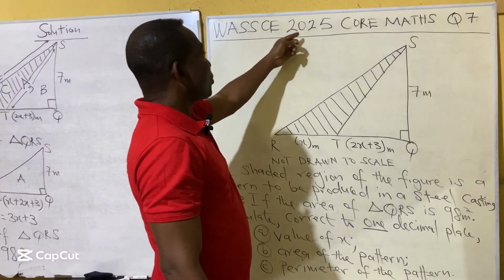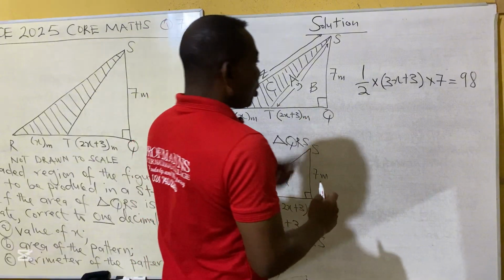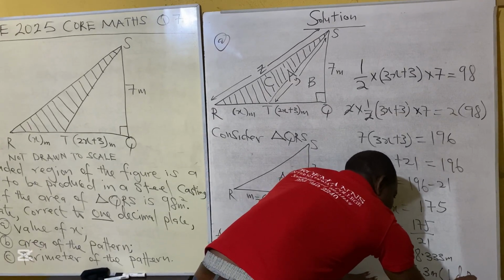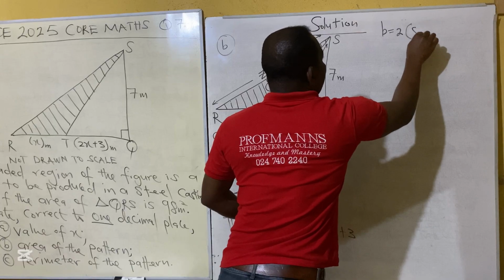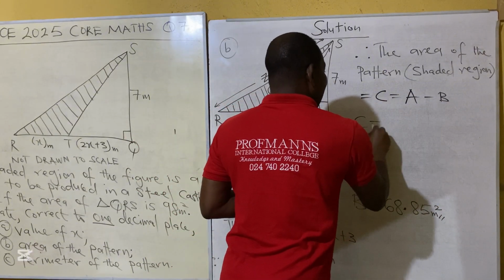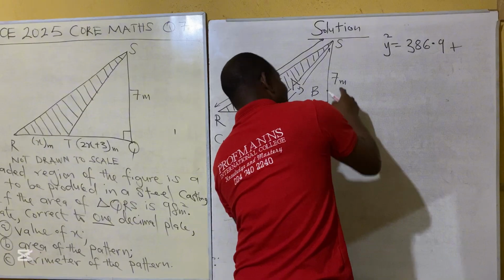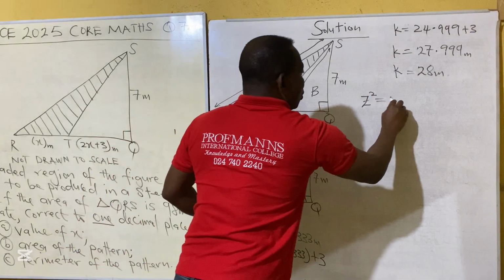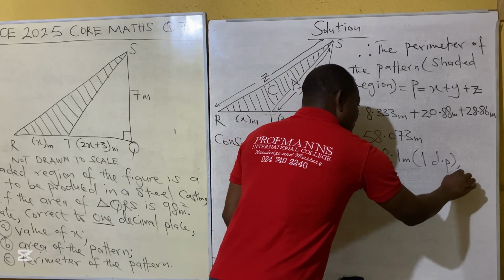WASSCE 2025 May June Core Mathematics Qu. 7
Solutions To Questions On Plane Geometry. *** Profmanns International College is admitting students into SHS Forms 1 - 3. Location : Agbogba, Old Ashongman. Thank you.